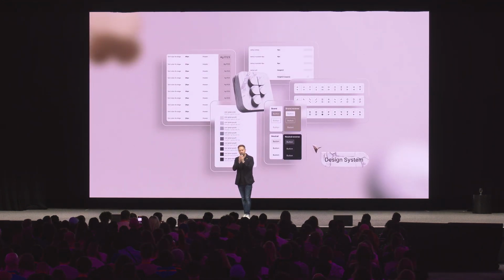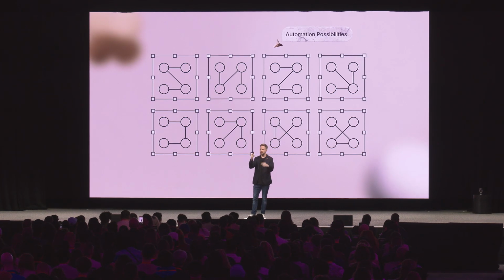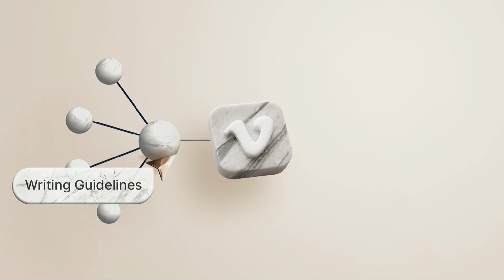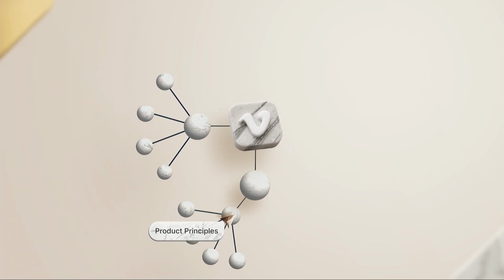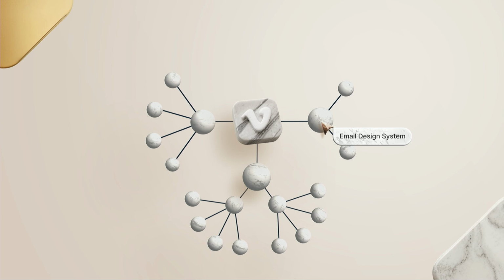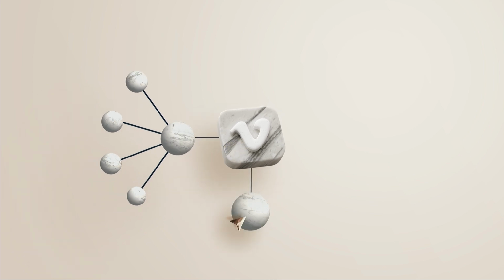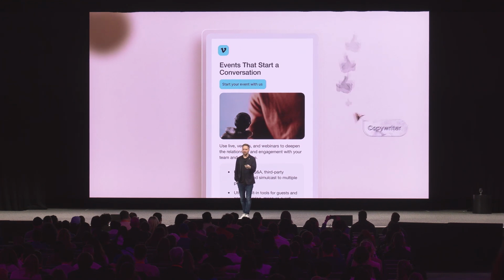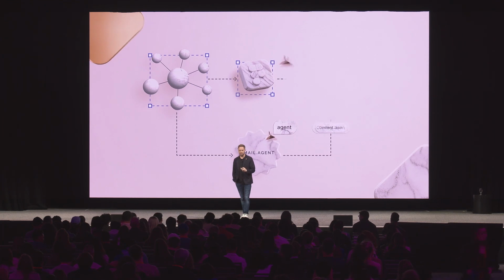Config 2024: Building an AI design system at scale (Phillip Maggs, Creative Director, Superside)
In this talk, Phillip will lift the hood on how Superside has built an AI design system at a scale that’s utterly unique, giving them the ability to handle massive volumes of design needs across critical marketing channels. Speaking primarily to designers, but with applications and interest areas for product managers, developers, and engineers, this session will give the audience the foundational components they need to build this type of system for themselves.

Featuring: Phillip Maggs, Creative Director, Superside